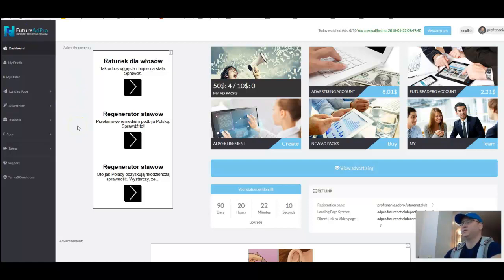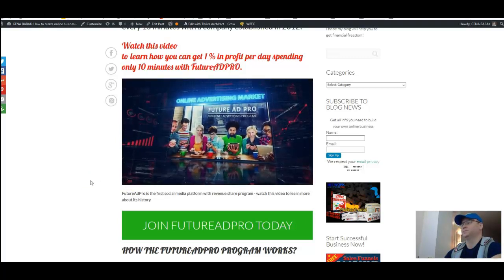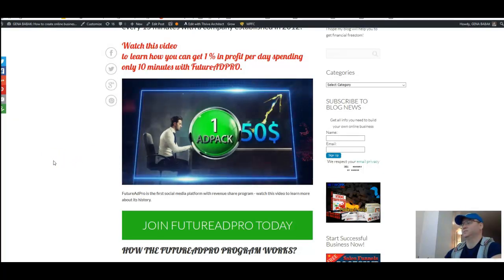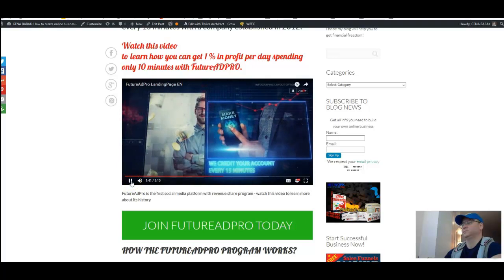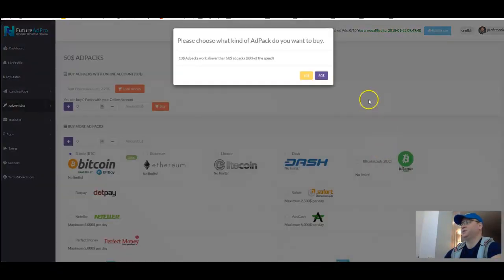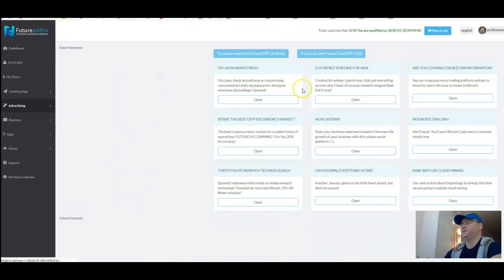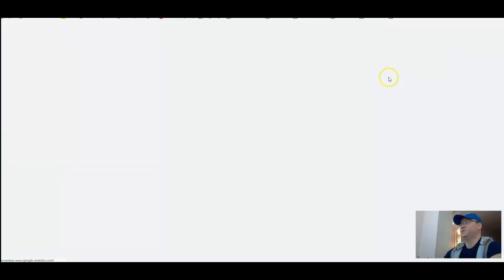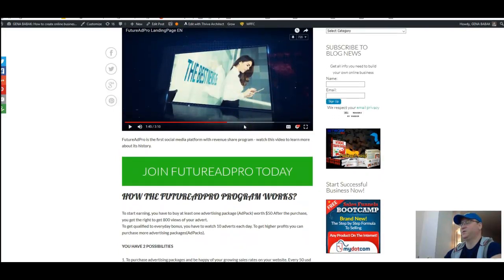Future Ad PRO review: make 1 % in passive income profit every day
Need some help? My scype:gennadiy3881
Best Passive Income programs for 2018
to learn how you can get 1 % in profit per day spending only 10 minutes with FutureADPRO.  ​
HOW THE FUTUREADPRO PROGRAM WORKS?

To start earning, you have to buy at least one advertising package (AdPack) worth $50 After the purchase, you get the right to get 800 views of your advert.
To get qualified to everyday bonus, you have to watch 10 adverts each day. To get higher profits you can purchase more advertising packages(AdPacks).

YOU HAVE 2 POSSIBILITIES

1. To purchase advertising packages and be happy of your growing sales rates on your website. Every 50 usd package gives 800 overawes for your link.

2. To purchase at least one advertising package out of   max. 1000 and watch 10 adverts a day, and you get  % share of amounts, which are based on the company’s income - you can get  appr. 1 % on your initial investment amount daily!
Future Ad PRO
FutureAdPRO,
FutureAdPRO review,
FutureAdPRO review and testimonial,
Passive income Futuradpro,
Futuradpro income stream,
Futuradpro passive incoem stream,
what is Futureadpro,
how to profit with futureadpro,